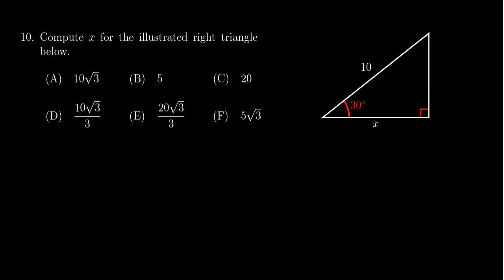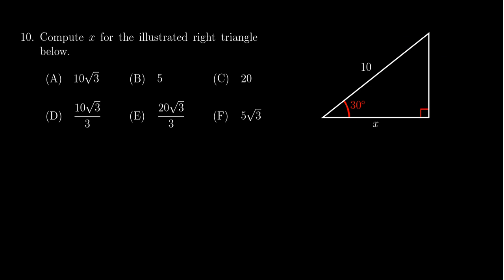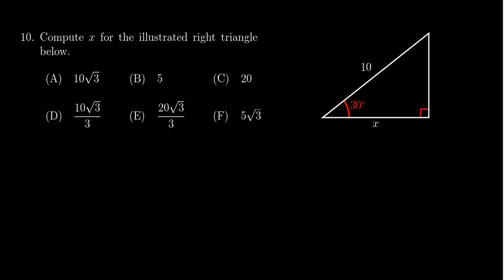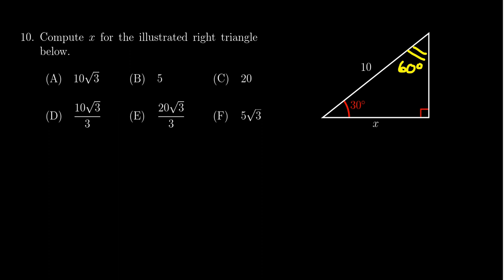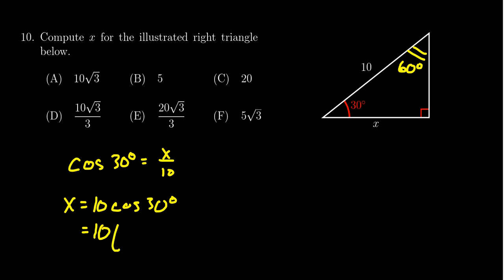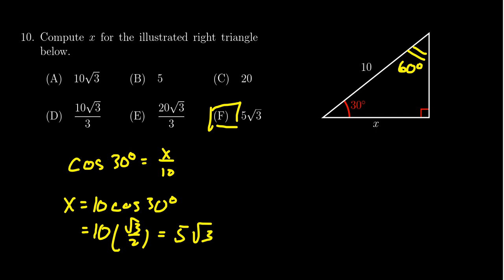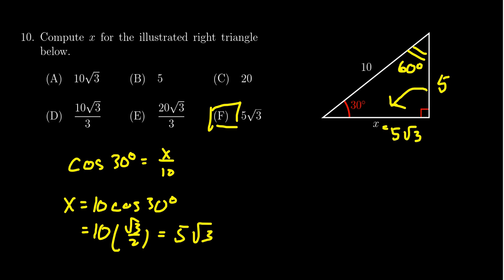Math 1060, Exam 1 - Question 10